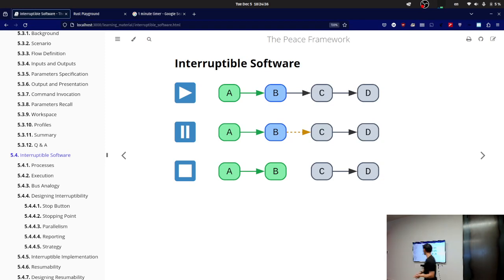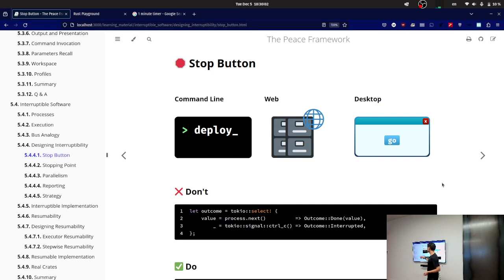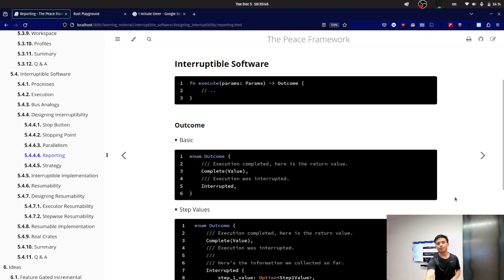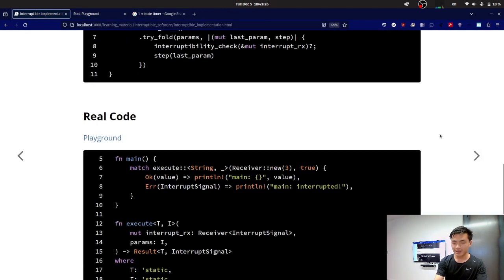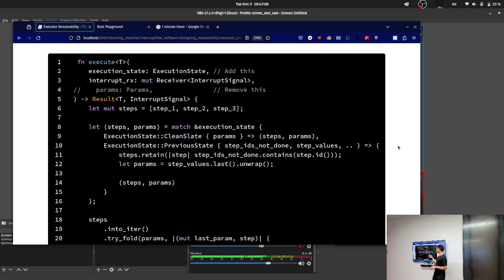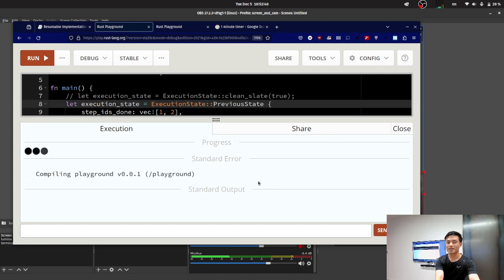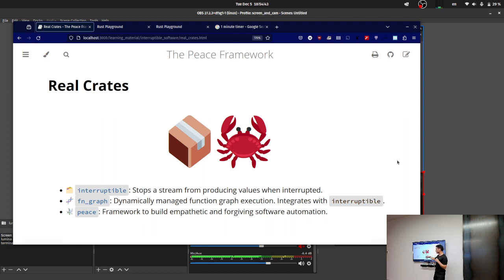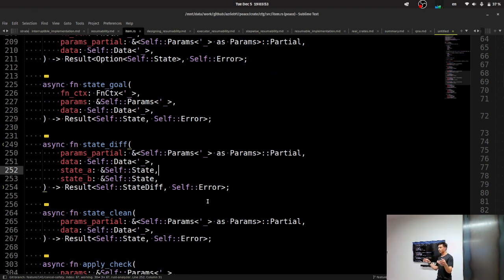2023-12-05 AKL Rust Meetup: Interruptible software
Designing software automation that you can pause and resume.

Apologies for the low audio quality -- we'll use a microphone next time.